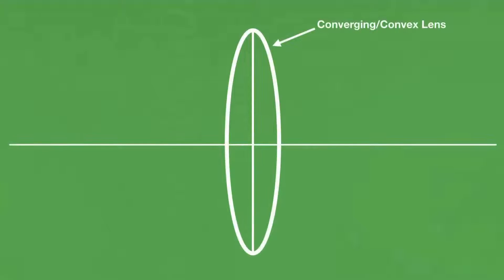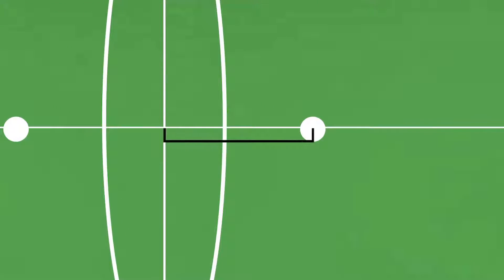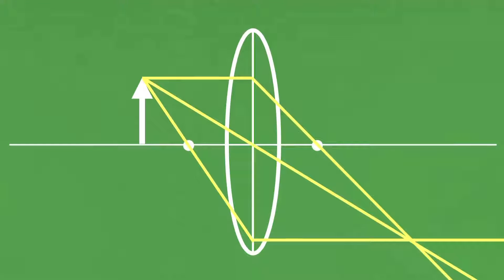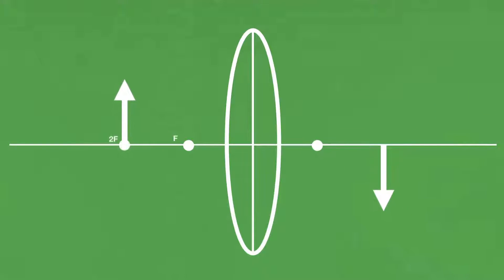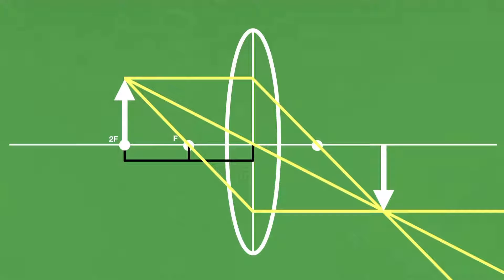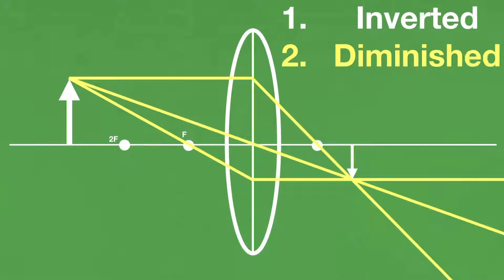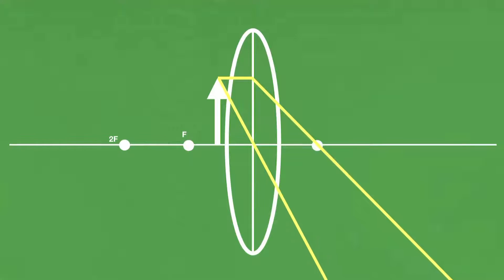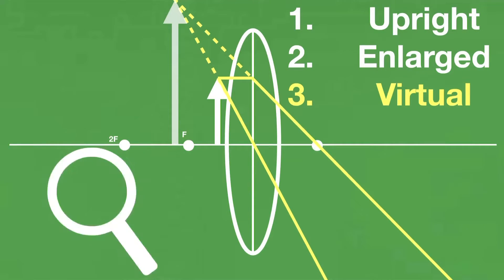Converging/Convex Lenses - IGCSE Physics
Converging Lenses are all around us and in this video I’ll explain everything you need to know about them for your IGCSE Physics exam. From diminished images to virtual images, it’s all here.